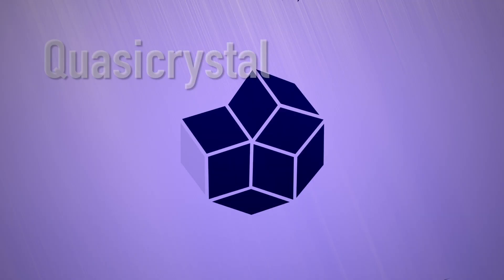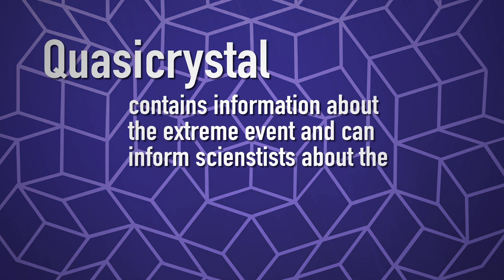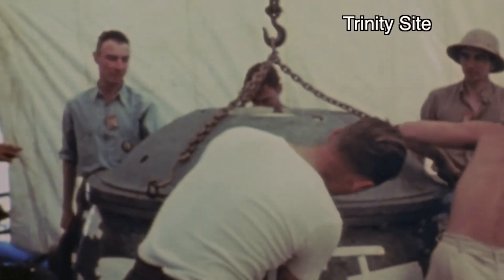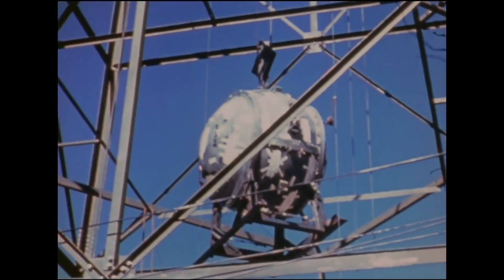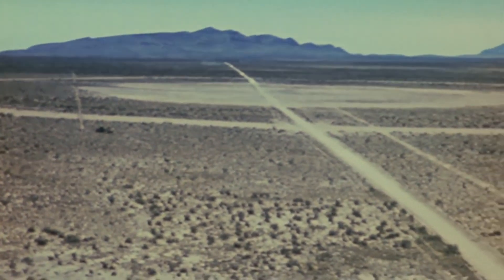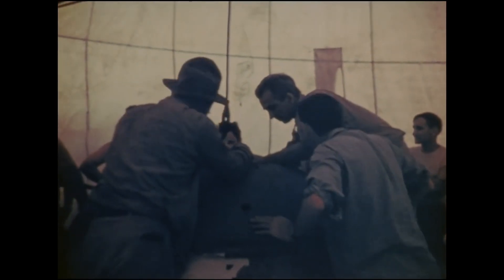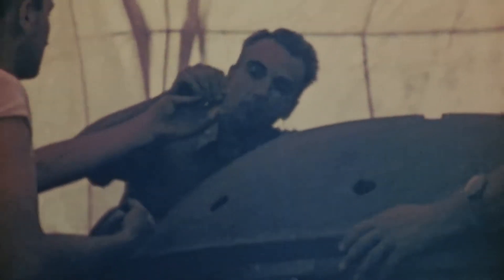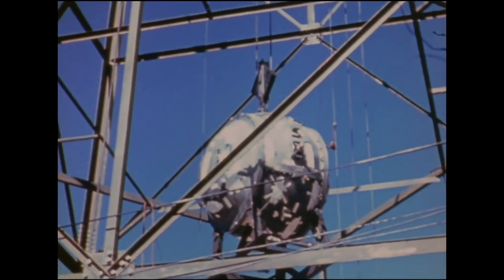Quasicrystals may aid in non-proliferation efforts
A newly discovered quasicrystal that was created by the first nuclear explosion at Trinity Site, N.M., on July 16, 1945, could someday help scientists better understand illicit nuclear explosions and curb nuclear proliferation.

 LA-UR-21-24649